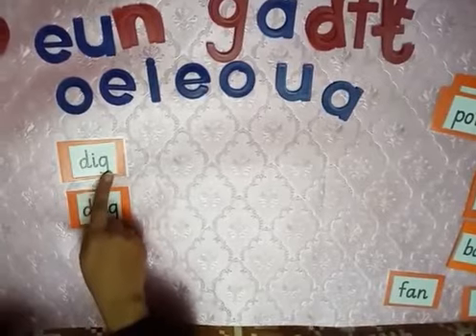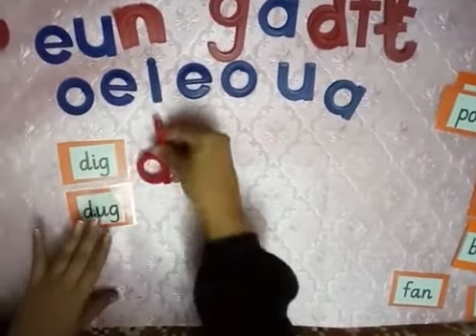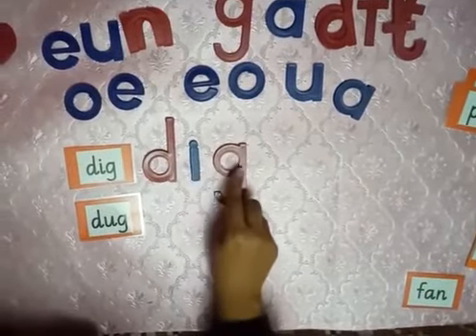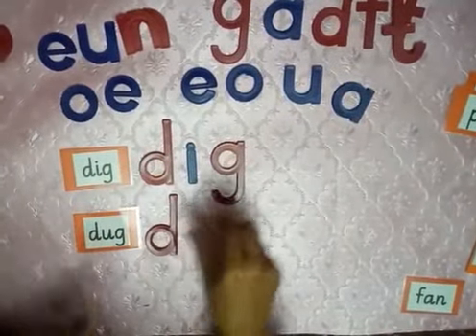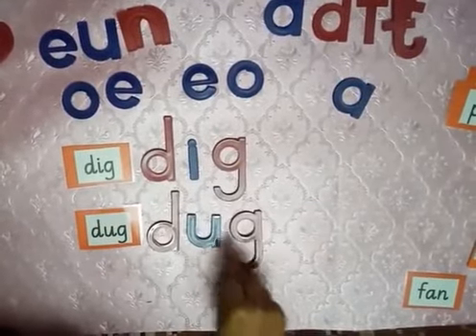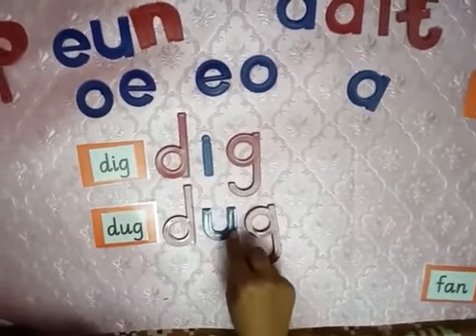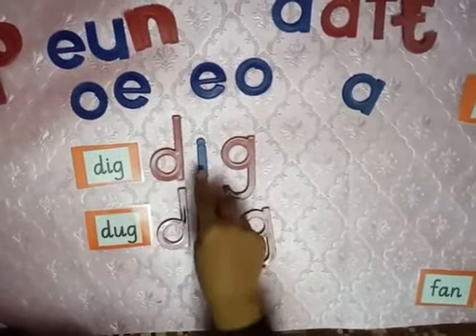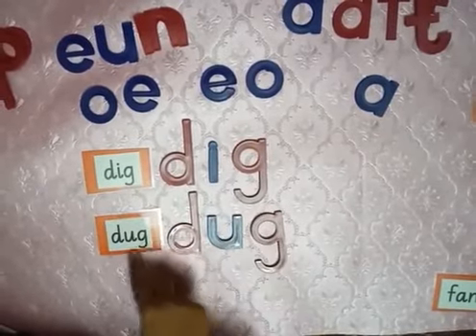blending sounds using (a, e, i, o, u)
Video from mahiraatif2008